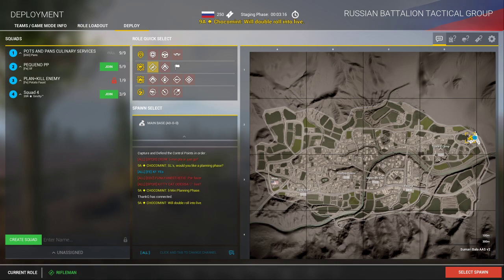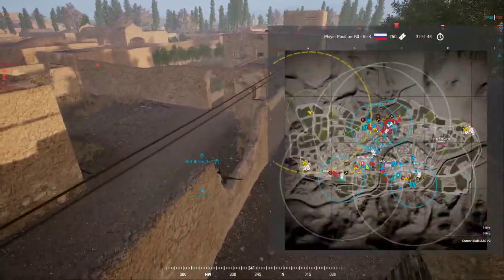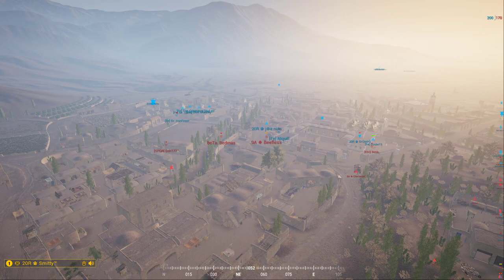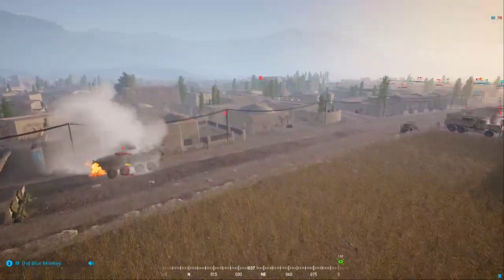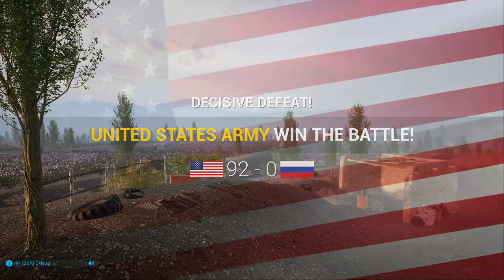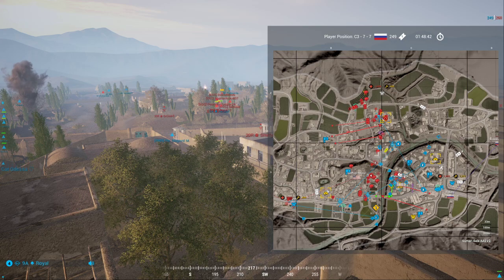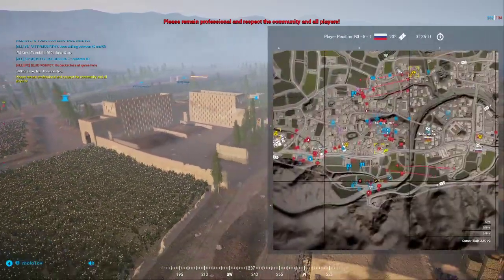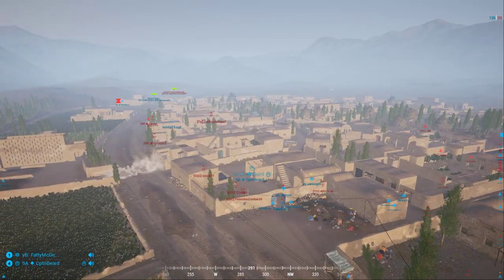Squad Community Skirmish Sumari. 03July 2021